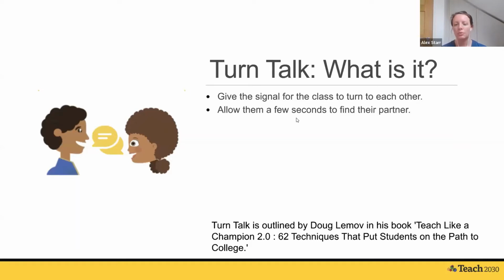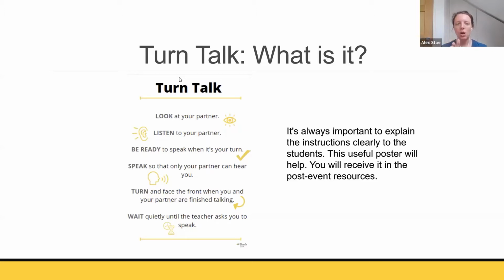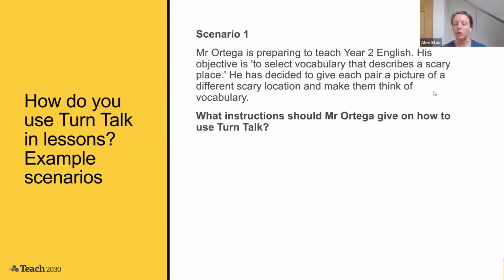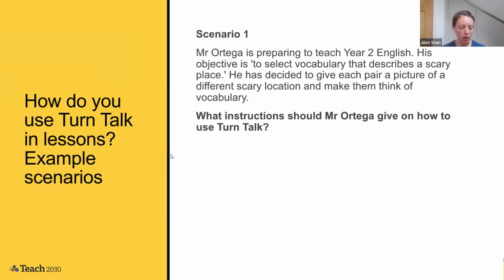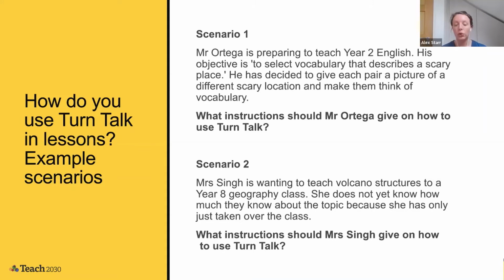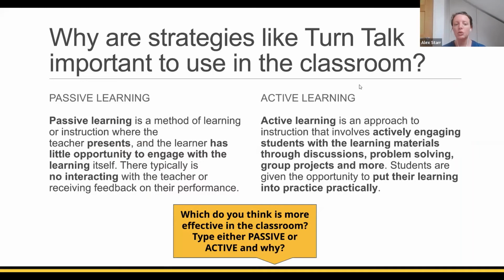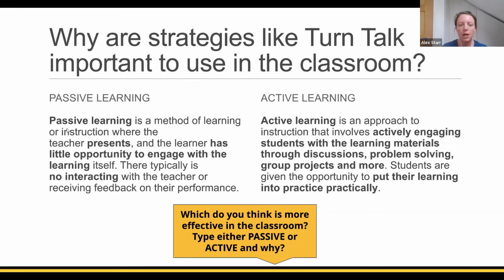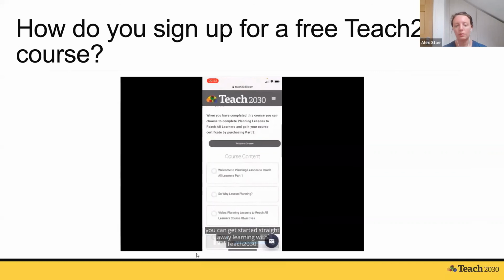Turn Talk | Teach2030 Workshop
Workshop focusing on Turn Talk.

Live Online Teach2030 workshop which ran in July 2022. To sign up for future workshops, please

Teach2030: Your journey to becoming a better teacher starts here. Join our global community of teachers today by visiting